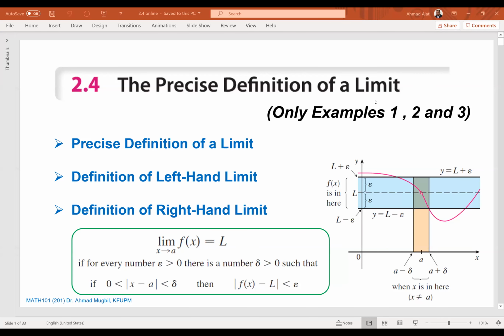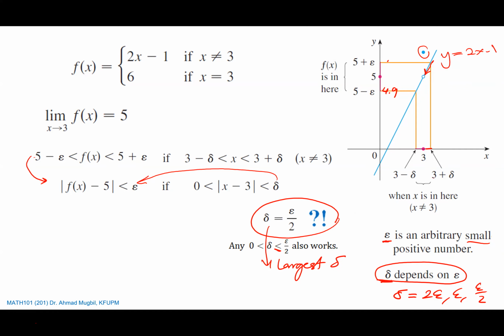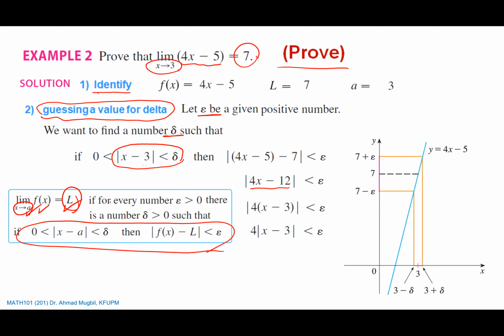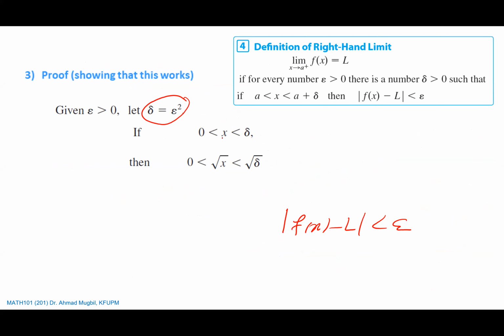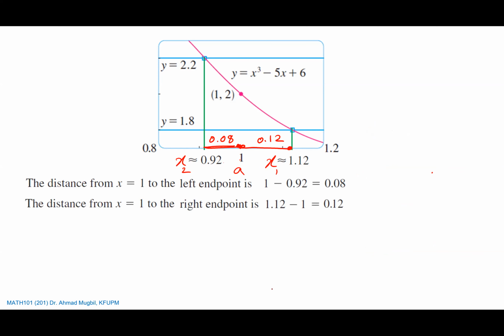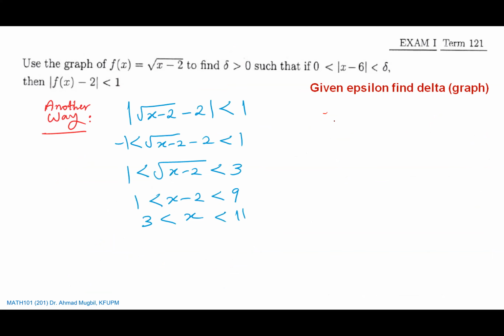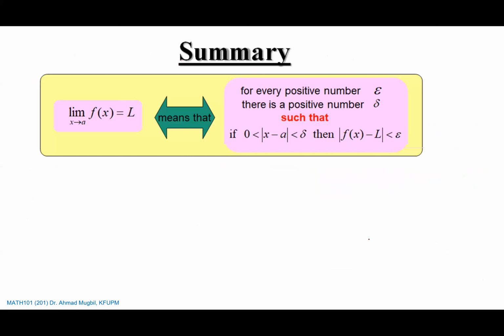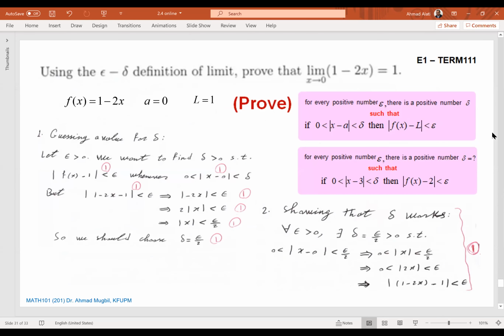MATH101, 2.4 The Precise Definition of a Limit